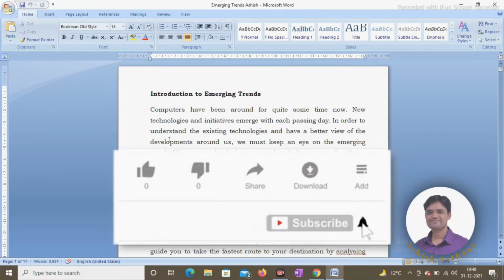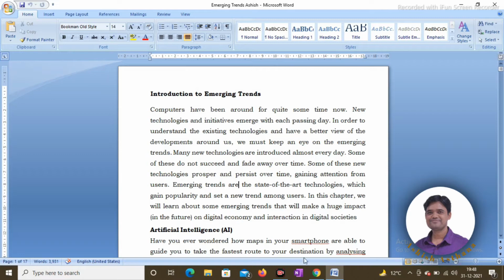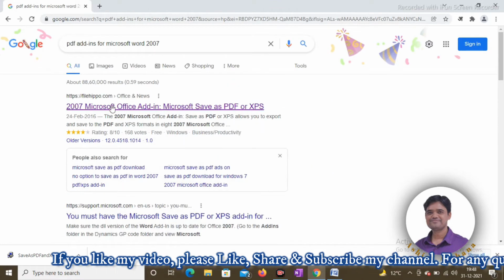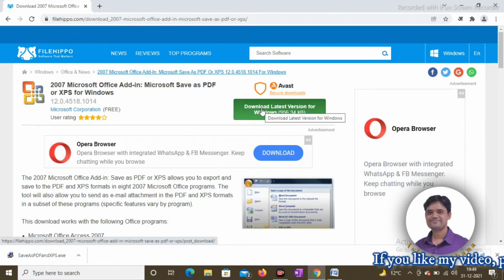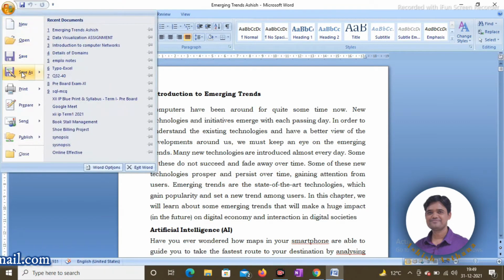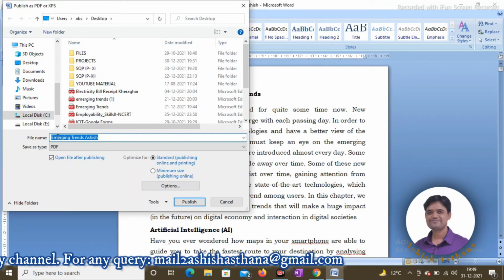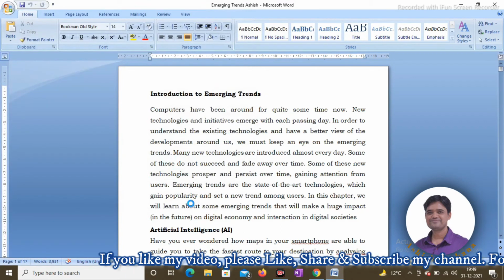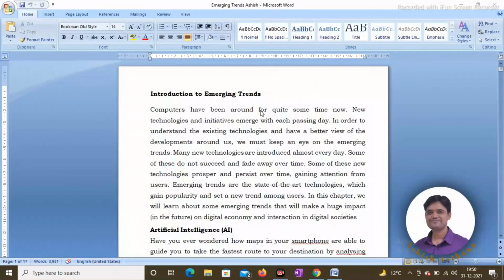How to Create PDF Offline? Create PDF offline in 1 Minute | by Ashish Asthana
Create word 2007  file into pdf offline for this you have to install Add-in from the below link-